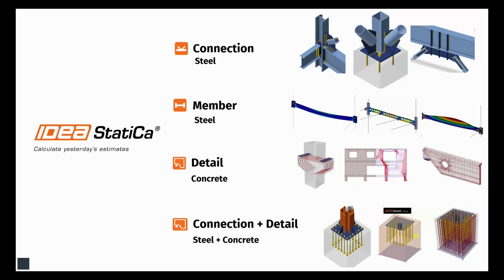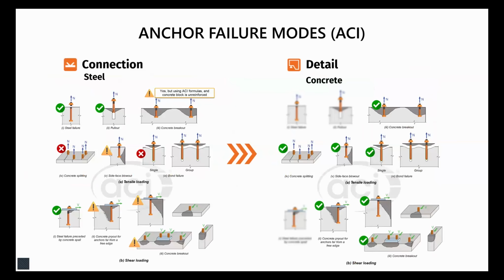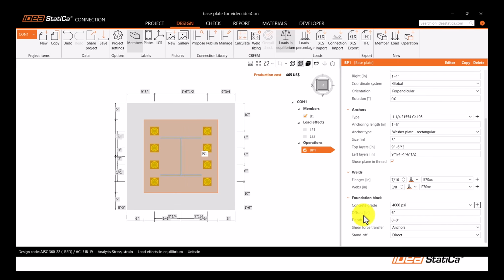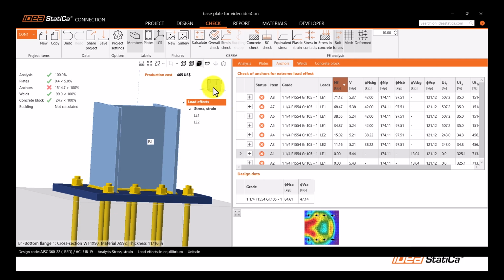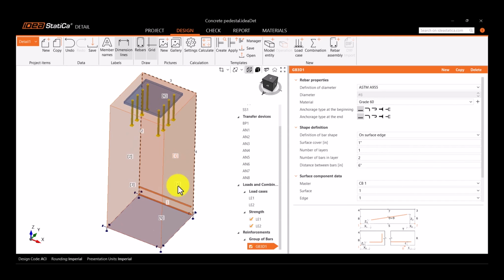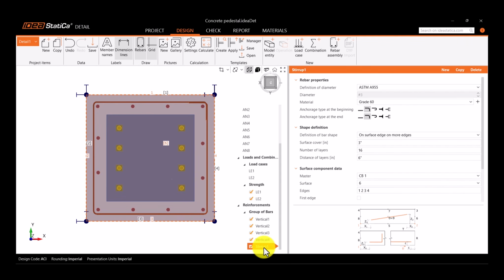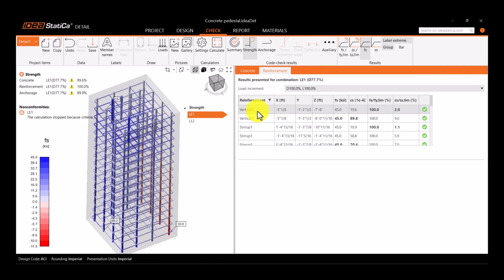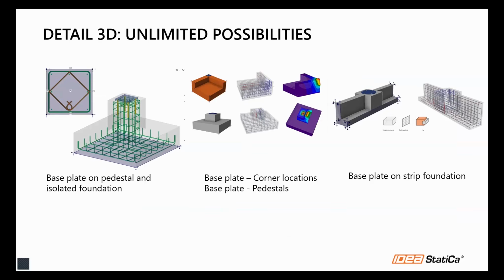NCSEA Webinar: Integration for Base Plate Design and Anchor Reinforcement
This webinar was organized in cooperation with the NCSEA as a STRUCTURE sponsored webinar. During the webinar, you’ll learn how to model, analyze, and code-check steel base plates and anchoring systems in a more streamlined, efficient workflow.
Designing steel base plates on concrete pedestals presents a number of structural challenges, including concrete breakout, anchor pullout, and complex load transfer mechanisms. Traditional anchoring design approaches, while safe, often lead to overly conservative results that increase material usage, construction complexity, and overall project costs.

In this technical webinar, we’ll walk through how to overcome these limitations using IDEA StatiCa — a powerful design tool that seamlessly connects steel and concrete design.

Content of the webinar:
– Design steel base plates and anchoring systems using IDEA StatiCa Connection
– Export base plate geometry, loads, and boundary conditions to IDEA StatiCa Detail
– Model reinforced concrete pedestals, including anchor reinforcement and rebar layout
– Perform accurate code checks for both concrete and steel per AISC and ACI standards
– Link steel and concrete design processes without redundant re-modeling, cutting down design time and improving coordination between disciplines